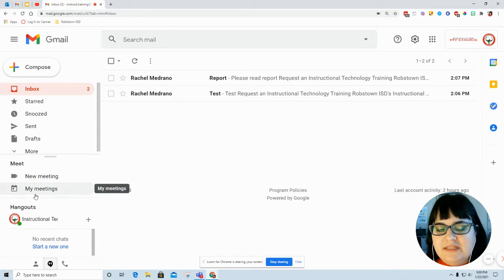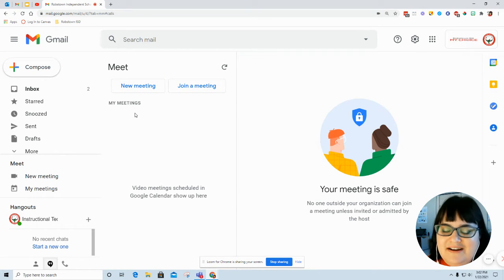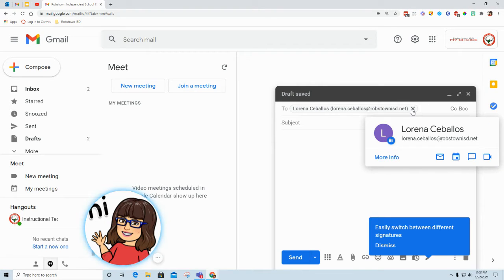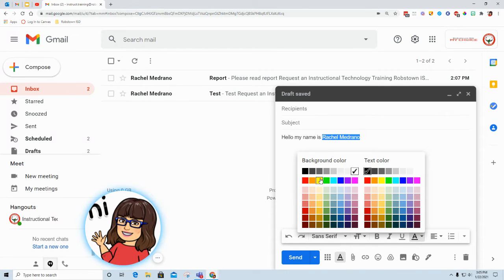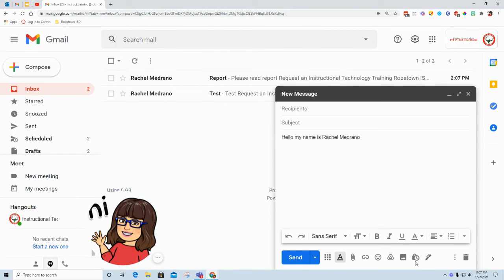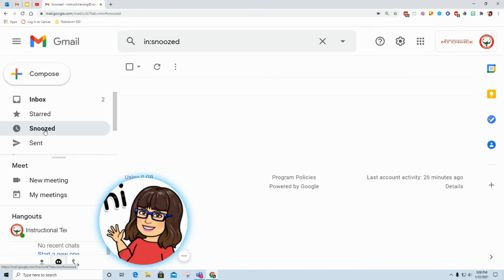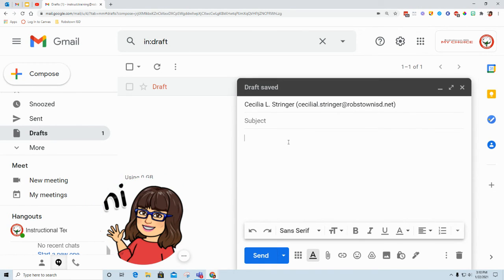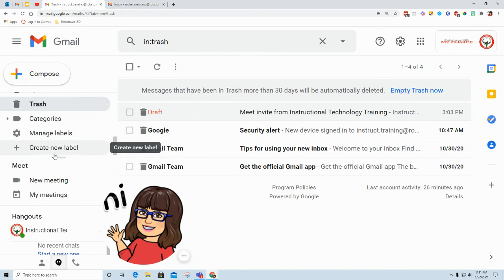Gmail Left-hand Side Overview (Video #3)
In this video, I cover the left-hand side of Gmail including what Hangouts is, the various buttons when you hit compose, and what all of the different words mean on the left-hand side.